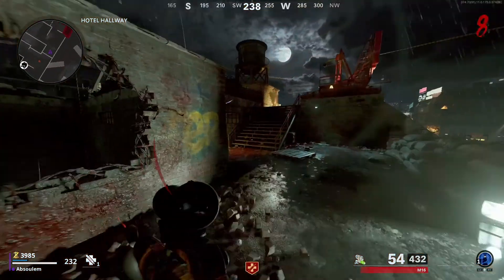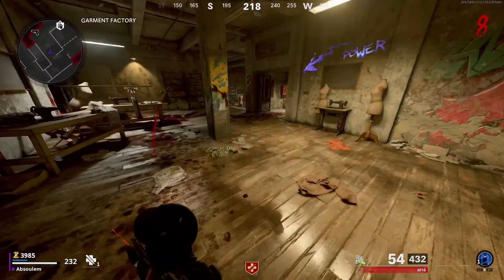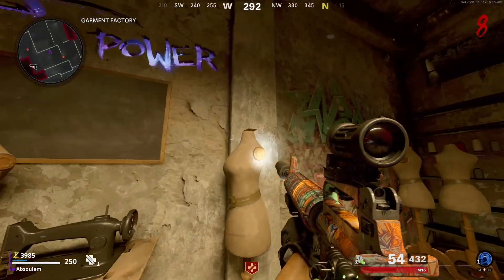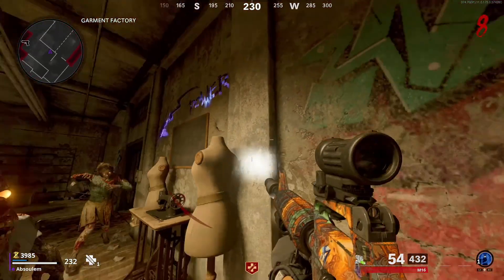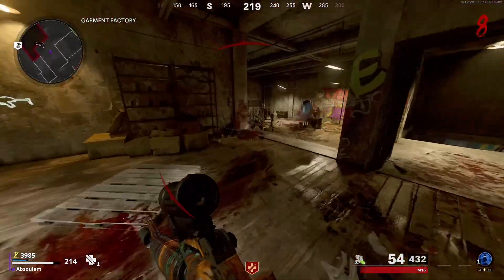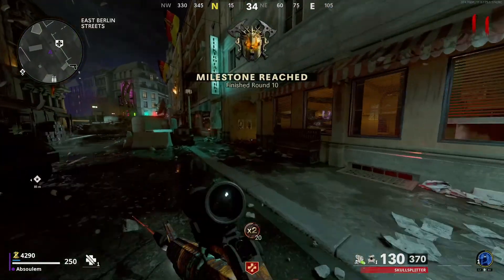MUSIC EASTER EGG Locations - Mauer Der Toten Cold War Zombies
All locations for the music easter egg on mauer der toten. Super easy and short guide.